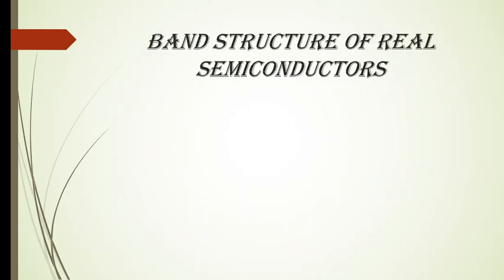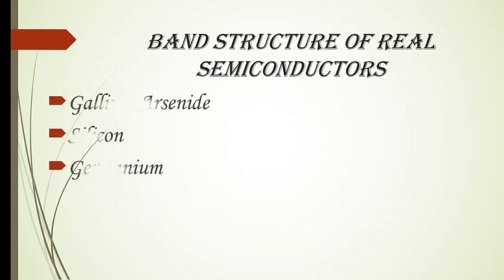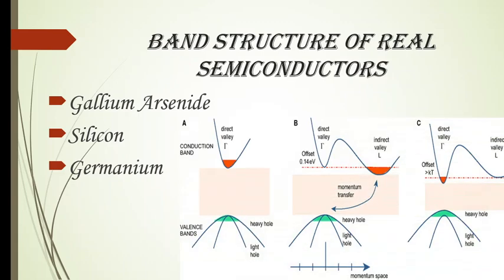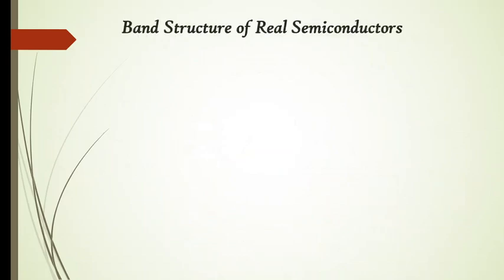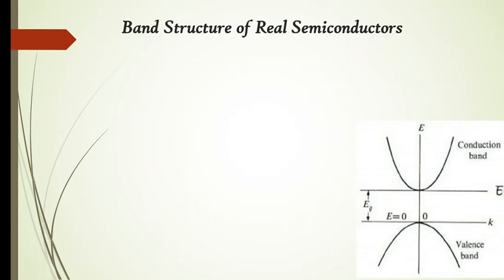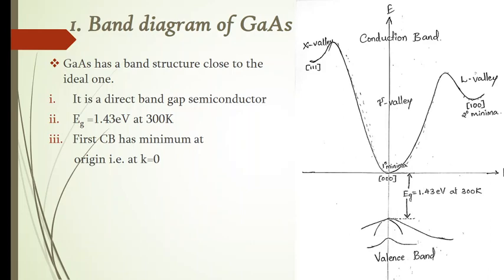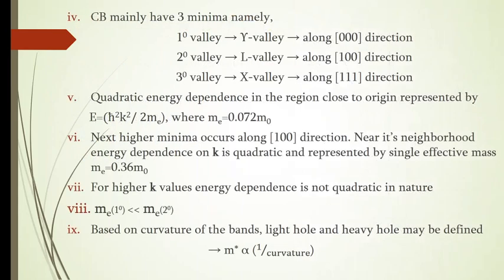3.Band Structure of Real Semiconductors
Details about band structure in semiconductors taking band diagram of Gallium arsenide